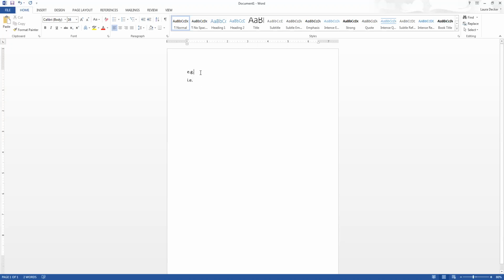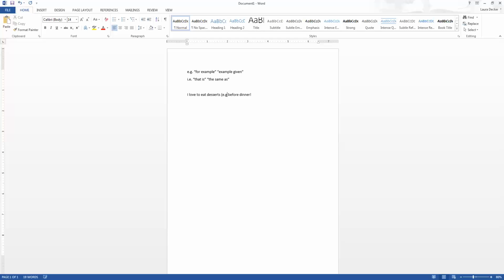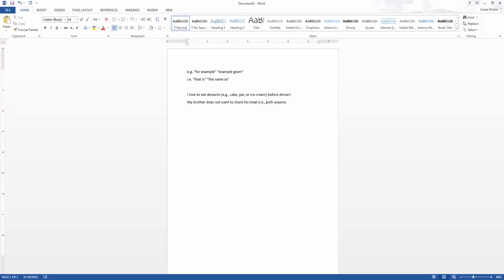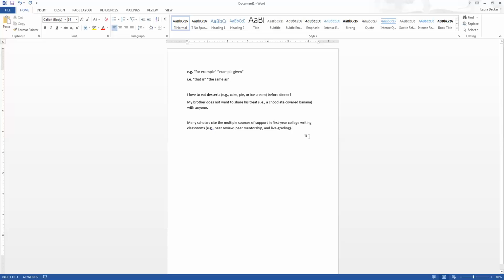APA Mastery--e.g. versus i.e.